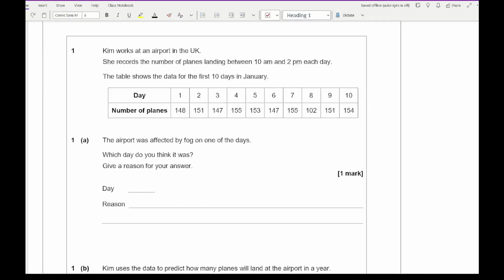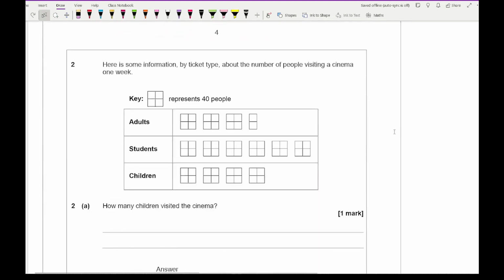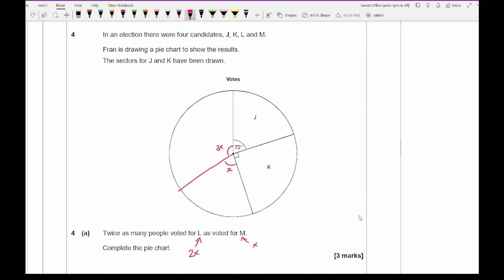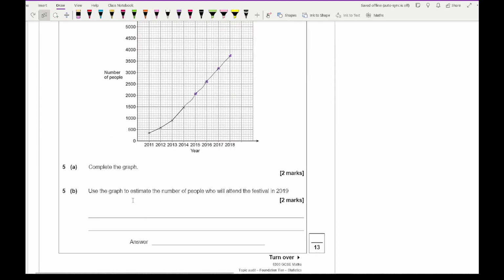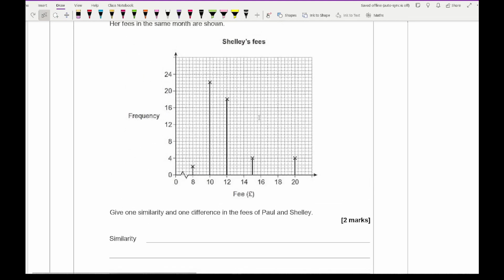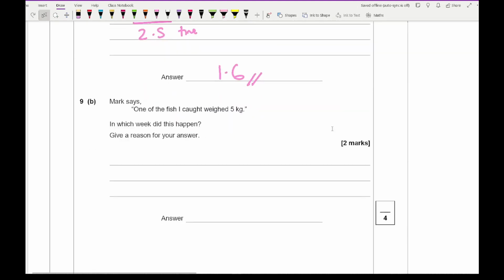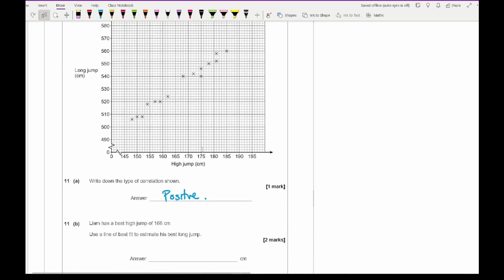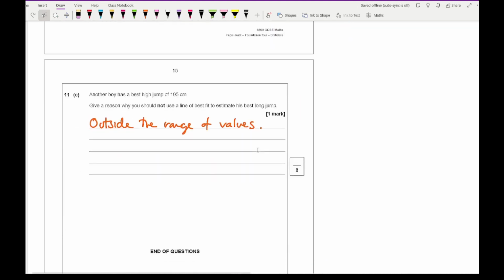GCSE Maths Revision: Statistics Exam Questions (Foundation) Audit (NEW NOV 2023 REVISON)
Correction at 12:14 12 x 7 is 84 not 72! Total and answer is correct though! Thanks Jaspo for the spot! :)

Question Breakdown:

1) Reading Tables, Predictions
2) Pictograms
3) Bar Charts
4) Pie Charts (Drawing/Reading)/Proportion
5) Time Series
6) Mean/Averages from a Table/Line Graphs/Averages
7) Averages
8) Averages
9) Mean Problem Solving
10) Scatter Diagrams
11) Reading Scatter Diagrams (Line of Best Fit)